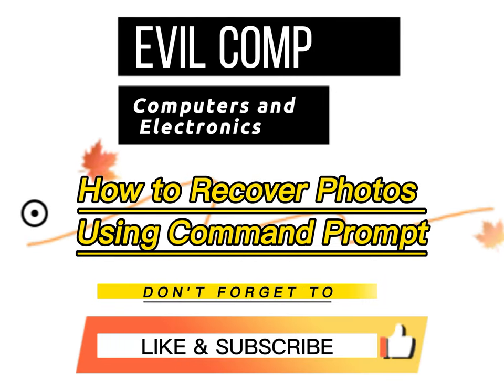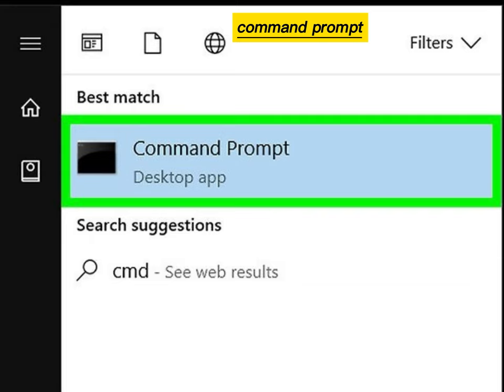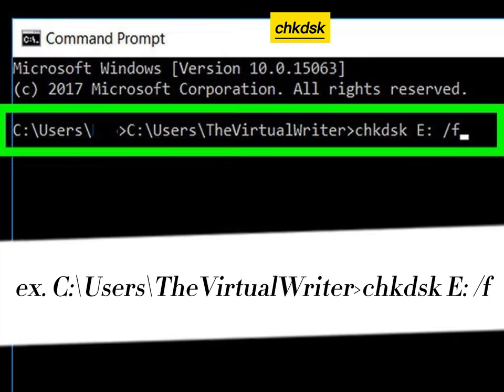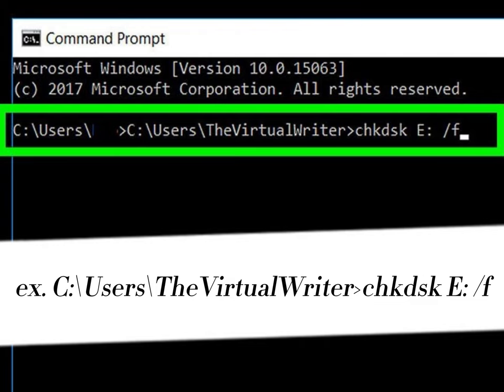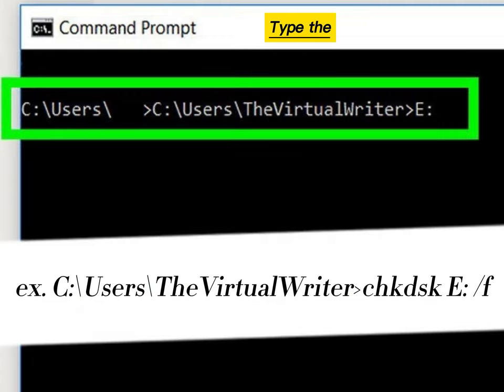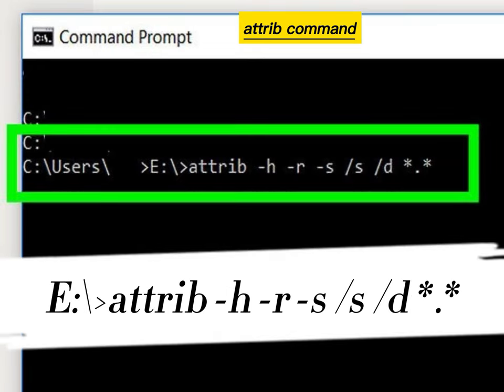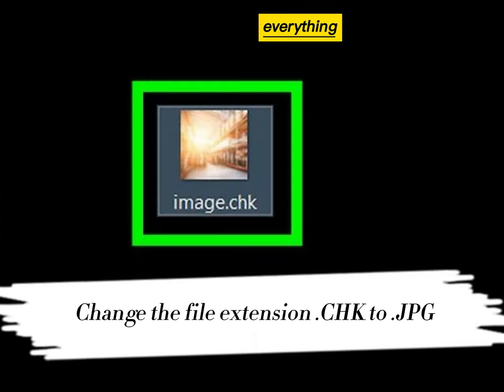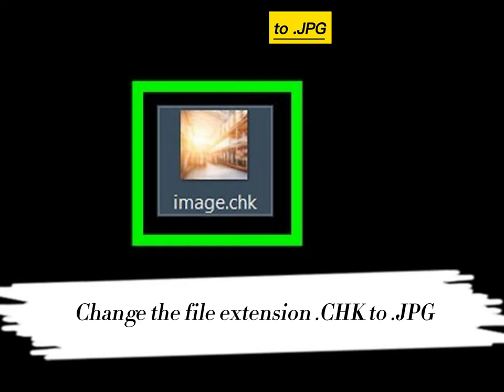How to Recover Photos Using Command Prompt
If the pictures on your external hard drive, flash drive, or memory card are missing, you may be able to recover them using the Windows command prompt. While data recovery tools are usually best for the job, using the "chkdsk" and "attrib" commands can often restore corrupt files, as well as files you thought were permanently deleted by malware like the USBC virus.
1--Go to CMD. Press the Windows key + R then type cmd or just search the CMD in the start menu.
2-Type chkdsk "drive letter" /f then hit ↵ Enter. This is the first line of code that we are going to use in the recovery process. Make sure that everything is separated with a single space.
3-After hitting the enter button, type Y to those preceding commands until command line starts again. Do not panic if there are a lot of commands appearing on the cmd window. These commands are one of the process of recovering the file. Just type (Y) to those command questions to proceed.
4-Type the drive letter again then hit ↵ Enter.The command line will go back to start again after scanning the drive and converting the files inside.
5-This is the last line of command that we are going to use. This will recover everything that is inside the external drive.
6-Copy everything and then change the file name extension from .CHK to .JPG. All the files will be in .CHK format. They are the recovered files. Just change the file name extension in order the files will appear and recovered. This step need patience because you are going to change them manually one by one.